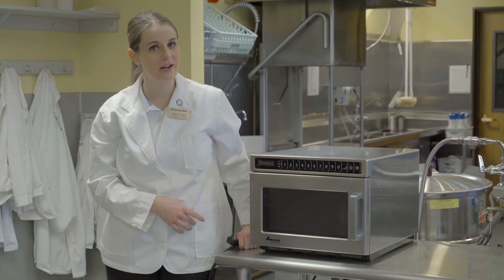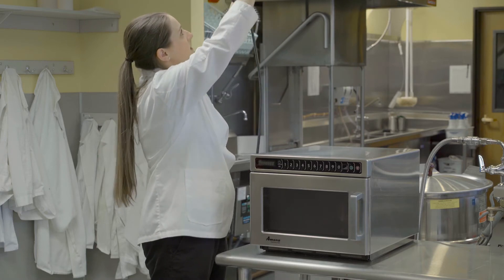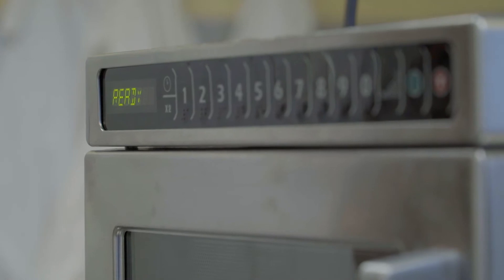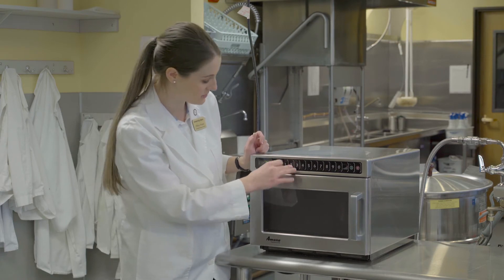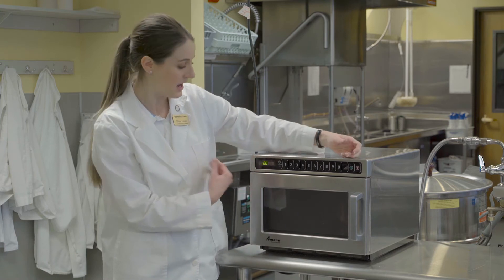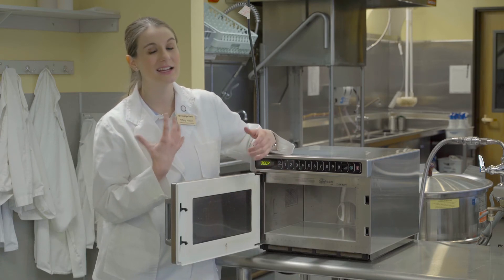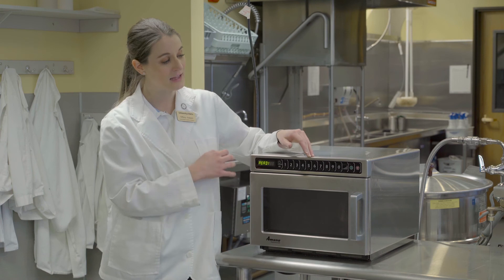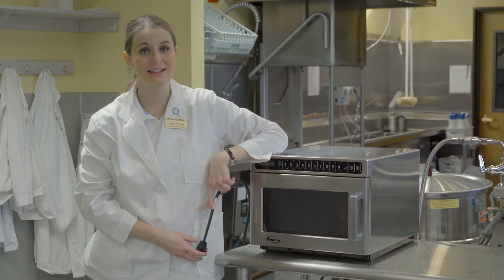Foodservice Equipment Training Commercial microwave 2017